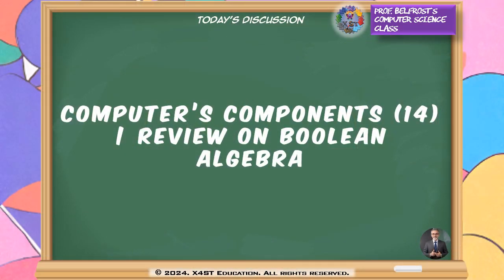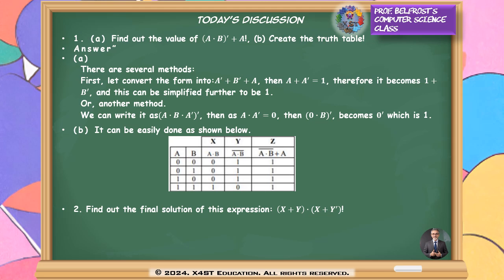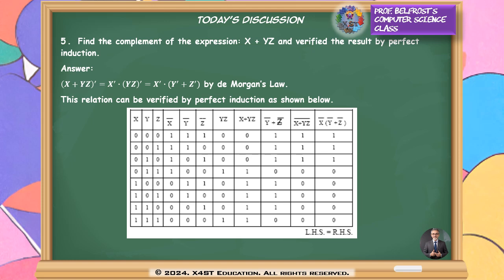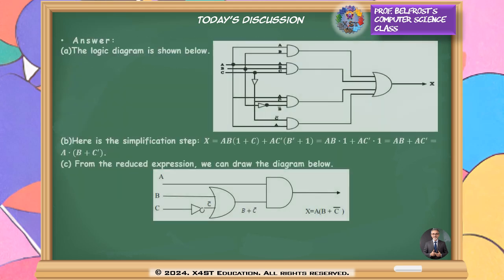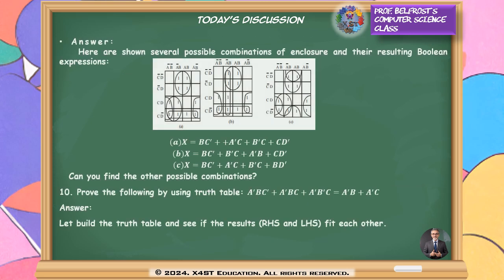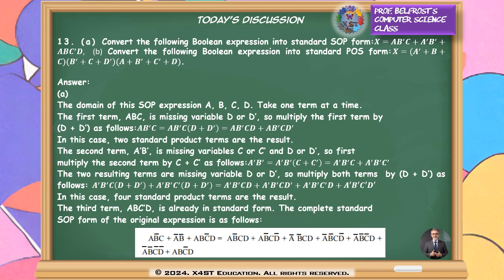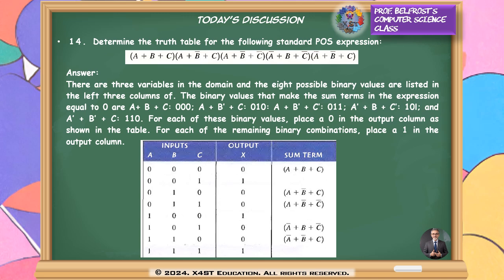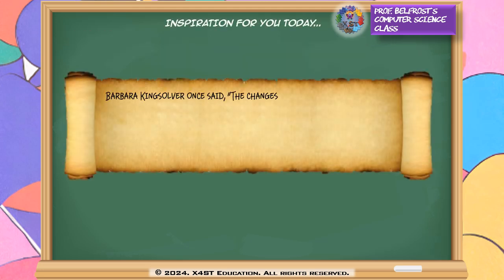Professor Belfrost's Computer Science Class: Digital System (6)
Professor Belfrost's Computer Science Class : Computer's Components (13) - Digital System (6) x4st_official youtube

Here's a summary of our programs:

1. The Game of X-Dome
   - Format: Long YouTube videos
   - Status: Ongoing

2. Amuse You, Amaze Me!
   - Format: Long YouTube videos (and Shorts)
   - Status: Ongoing

3. The Laughter Science Laboratory
   - Format: Short YouTube videos
   - Status: Ongoing

4. X4ST Motivation and Inspiration Specials

5. Prof. Belfrost's Science Class

6. Prof. Belfrost's Computer Science and Robotics Class

7. Prof. Belfrost's Spontaneous Vlog

8. 30 Seconds Awaken Your Greatness

9. X4ST docs
   - Format: Instagram Reels (Feed format for old posts)
   - Status: Ongoing

10. Let's Reflect Together
   - Format: Instagram Reels
   - Status: Ongoing

11. N.E.X.U.S. : Inception
   - Format: Wattpad Novel
   - Status: Ongoing

12. The Stellar Twin Voyagers

13. Sound of Joy

Best regards,